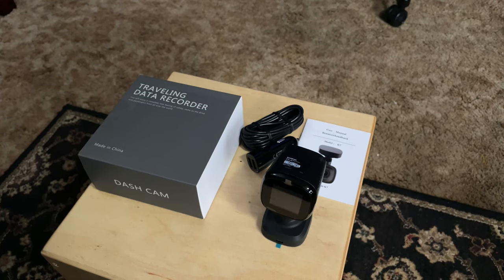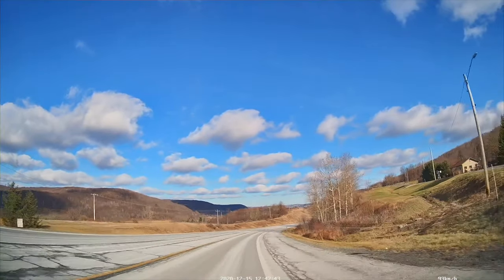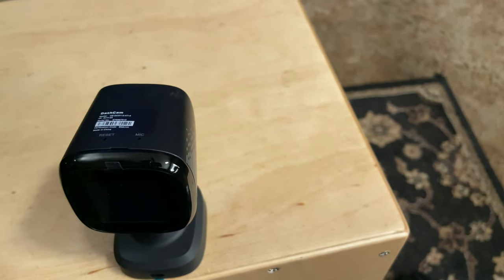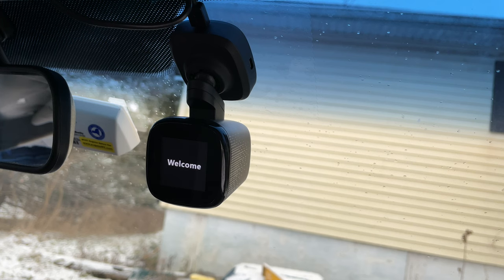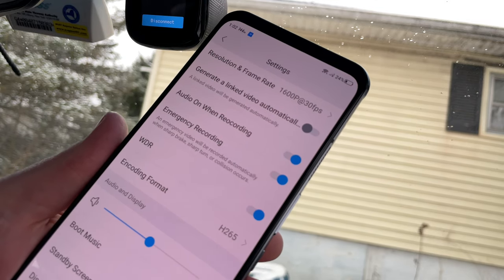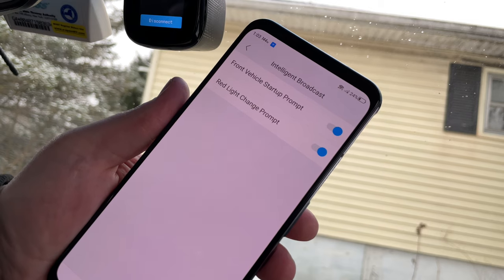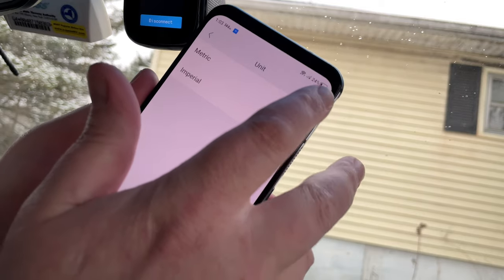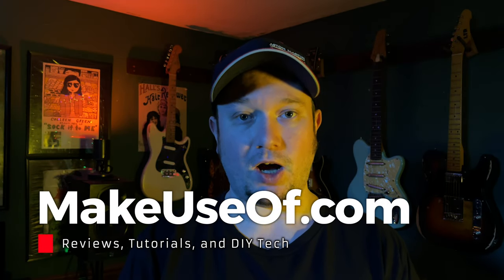Jomise K7 1600P Dashcam Review: Great If You're Always Stuck in Traffic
Most dashcams are sort of like auto insurance: you're glad you have it, but if you need it, you're probably not having a great day. The latest and greatest dashcams keep increasing the resolution and even number of cameras in the package to cover every possible angle, but don't offer much else to aid your day-to-day driving.

The Jomise K7 1600P Dashcam is different.

It's a dashcam, yes, but that's not all it is. In fact, it has a few features that help your everyday driving—not just those awful cases where you have an accident and need to prove it wasn't your fault.